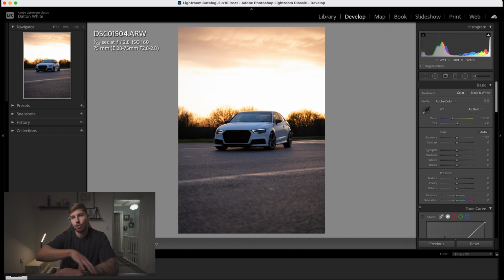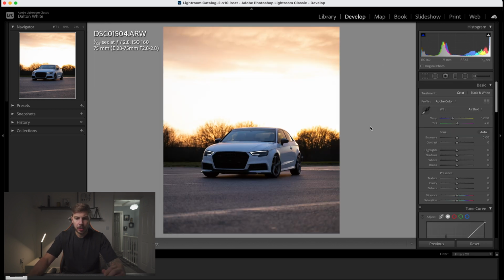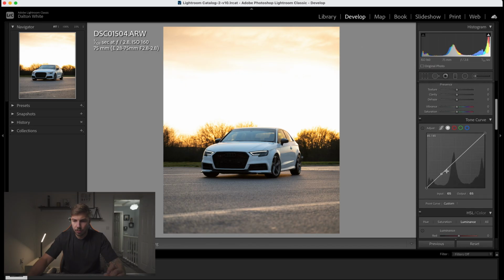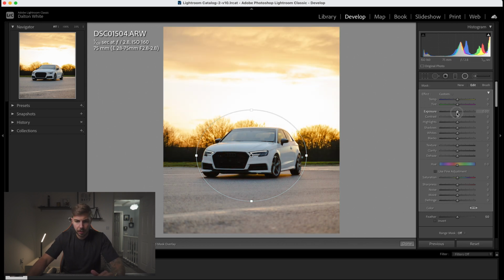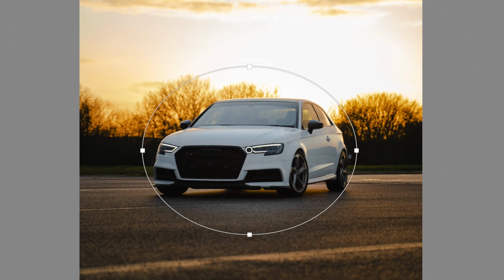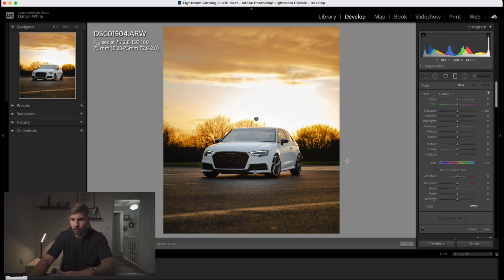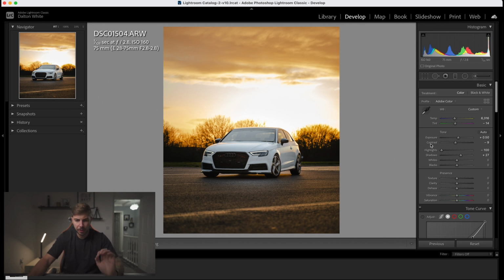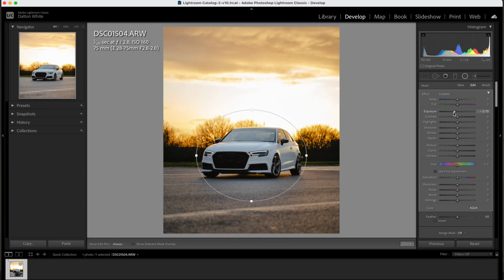Editing TUTORIAL for CAR Photography | SUNSET AUDI S3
In this video I re-edit an old sunset photo of my Audi S3, watch along as I explain how to make your subject stand out from the background as well as drawing the viewers attention to it in the first place!

0:00 Intro
0:18 Camera Settings
0:52 Editing Tutorial
7:41 Recap & Final Thoughts
8:03 Outro

Main Gear I Use To Make My Videos:
Sony a7iii
Tamron 17-28mm f/2.8
Tamron 28-75mm f/2.8
Sigma Art 35mm f/1.4
Sigma Art 85mm f/1.4
Freewell VND Filter 2-5 stop
Freewell VND filter 6-9 stop
PolarPro Circular Poleriser Filter
Hoya Circular Poleriser Filter
Meike Grip Extention
Gorilla Pod 3K
Manfrotto BeFree Tripod

Lighting:
Godox sl60w
Fomito Nicefoto Parabolic Softbox
LAOFAS RGB LED Video Light
NanLite PavoTube ii 6c

Mic:
Rode VideomicProPlus

Laptop:
Apple MacBook Pro 16" 2019